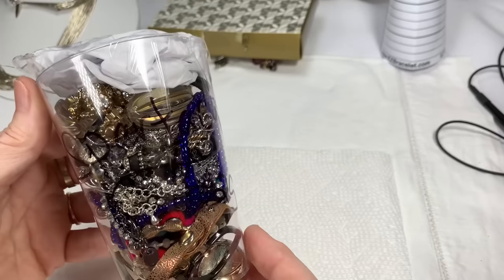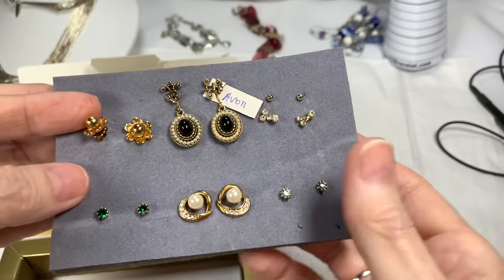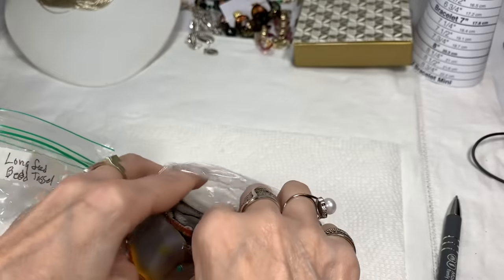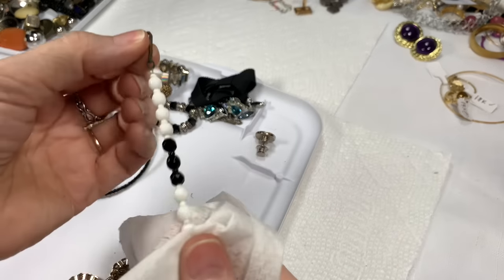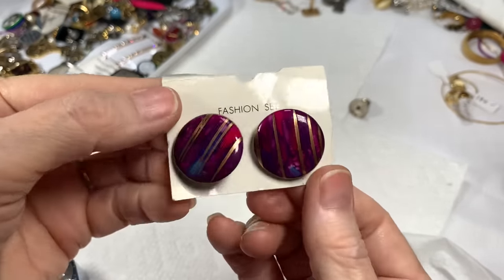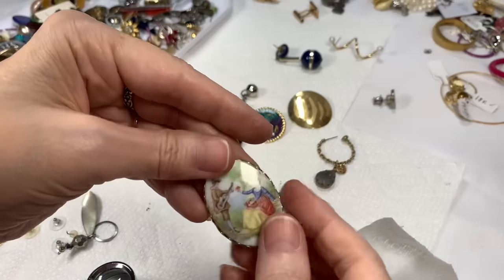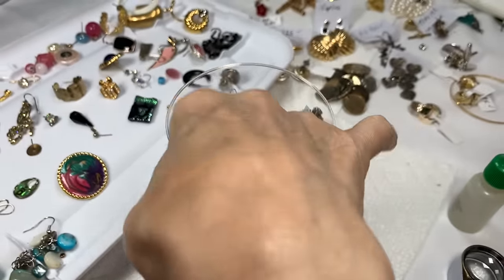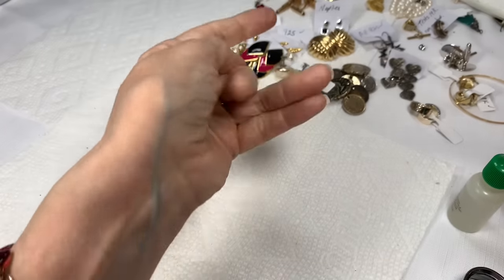10Lbs Ep3 💎 ShopGoodWill Jewelry Unboxing! 💃🏼 MORE Vintage Jewelry! 👍🏼 & Sale!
Hi there! Thanks for joining me for episode 3 of the 10 Pounds ShopGoodWill.com box of jewelry! Today we finish up the box, find more incredible vintage pieces, make a few craft jars, and talk about my eBay store. I hope you have fun watching this episode. I had so much fun making it!!

Can't wait to share the next box of jewelry with you! Click the Bell icon to be notified when the next video is posted so you don't miss out on the great sales and the ability to email me FIRST so you get the pieces you love!

Include
1. Video name & Ep#
2. Time stamps
3. Brief descriptions
4. Prices

If you use these links I will get a small kickback, but you will NOT be charged any more for using these links then if you ordered these items without the links.
- Presidium Gem Tester II Replacement Pen
- Famous "Buster" Jewelry Necklace Display, lay down flat
- Large Lightbox for Jewelry photos and video recording
- 32x32 Light Box for Jewelry photos and video recording
- Button Replacement Batteries for Loupes
- UV Flashlight for testing Amber, etc.
- Great iPhone Holder for recording videos
- Clip On Lapel Microphone for recording videos
- Studio Monitor Headphones
- USB Microphone for YouTubers
- Airpods Pro with case

- Stackable Storage Containers with Lids, 6 quart
- Stackable Storage Containers with Lids, 5 quart
- Burlap Foldable Storage Boxes with lids

- Large Testing Stone for acid testing

- 3" x 4" zip bags for bracelets necklaces
- 5" x 8" zip bags for bracelets necklaces
- 6" x 9" Zip Bags for Chunky Necklaces